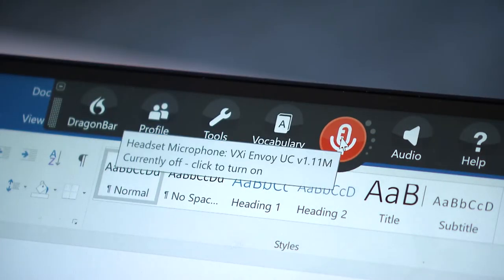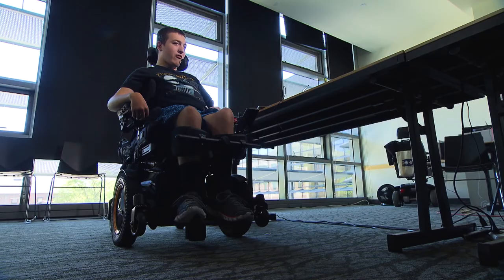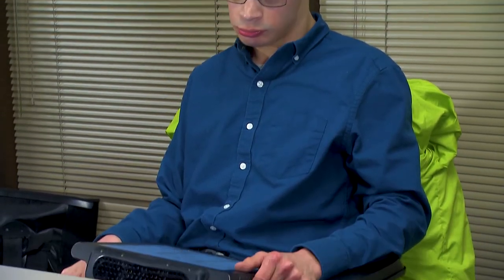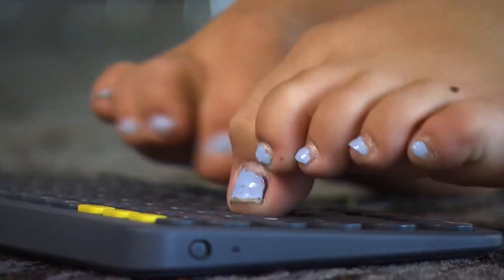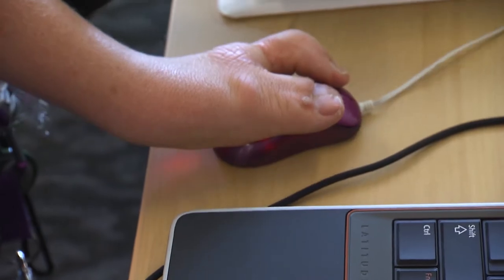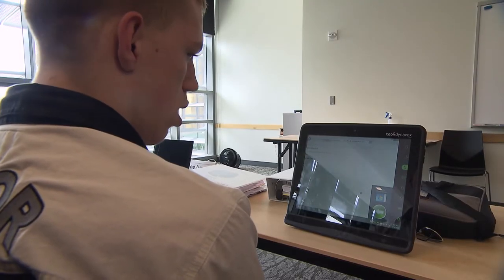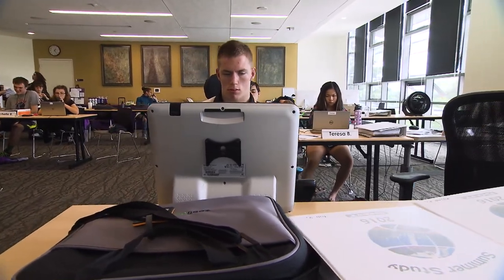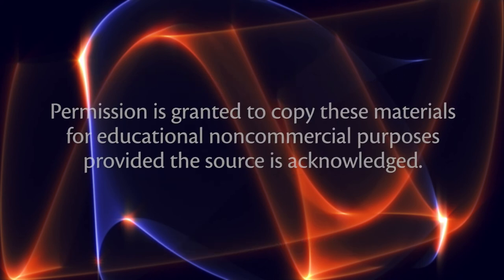Our Technology for Equal Access: Mobility Impairments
Students with mobility impairments talk about the assistive technology they use in educational settings. Students share information about a variety of technology such as adaptive keyboards, speech-to-text products, and more. Also available with audio description